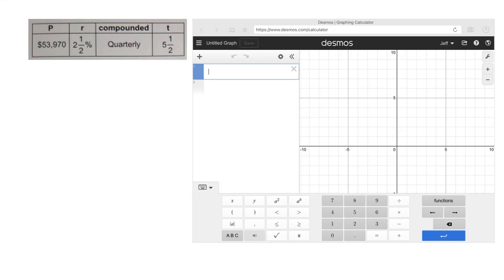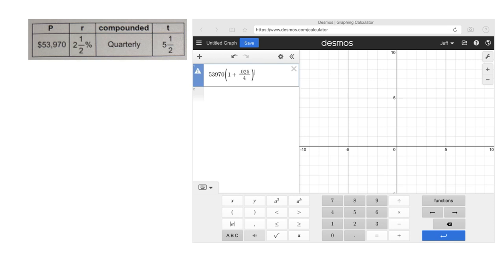25wn mth0032 compound interest